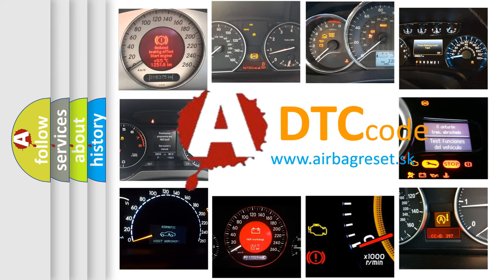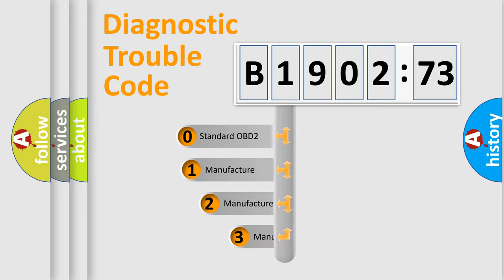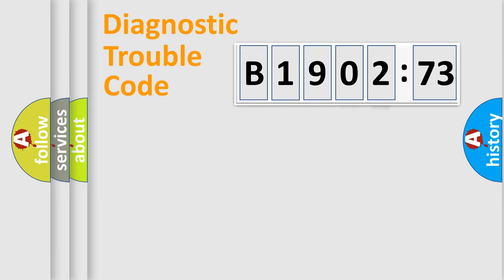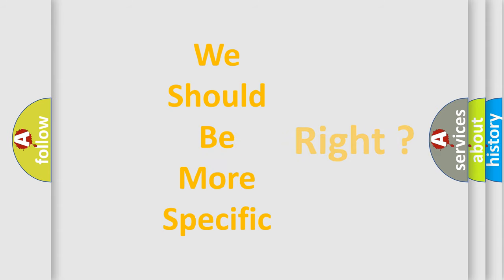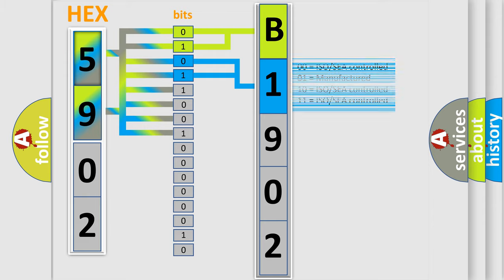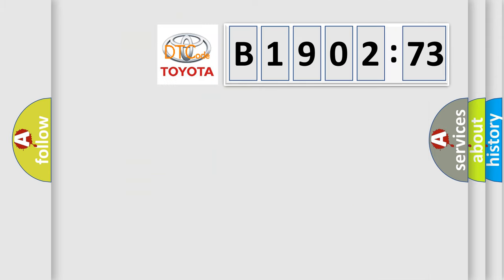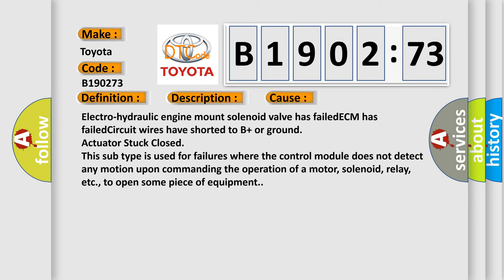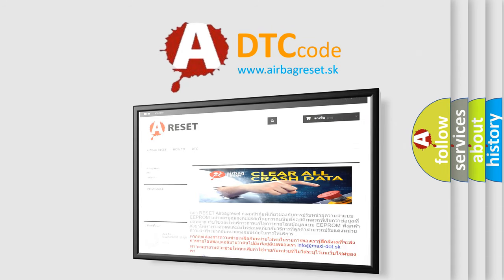DTC Toyota B1902-73 Short Explanation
Contents:
0:21 Basic DTC analysis according to OBD2 protocol standard.
1:48 Insight into programming
2:58 A diagnostically understandable description of the Diagnostic Trouble Code
3:05 Basic error definition

Make:
Toyota
Code:
B1902 73
Definition:
Engine Mount Valves Short to Ground
Description:
Ignition off,the ECM detected a short in the engine mount valve
Cause:
Electro-hydraulic engine mount solenoid valve has failedECM has failedCircuit wires have shorted to B+ or ground
Failure Type: